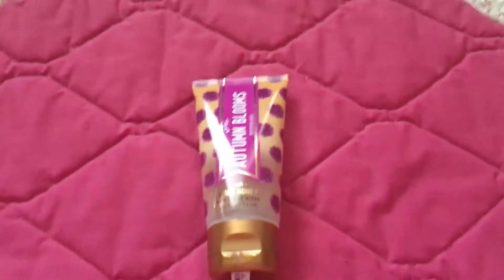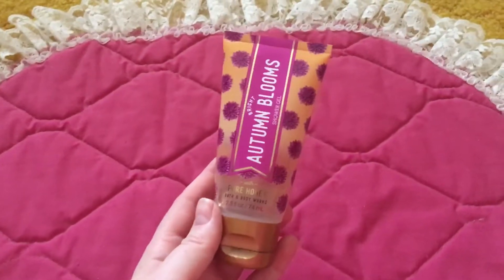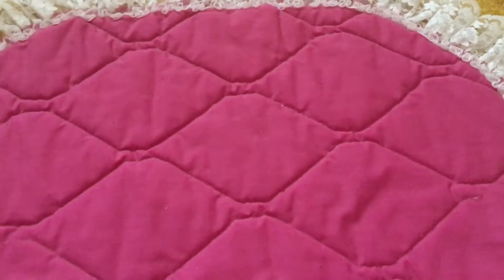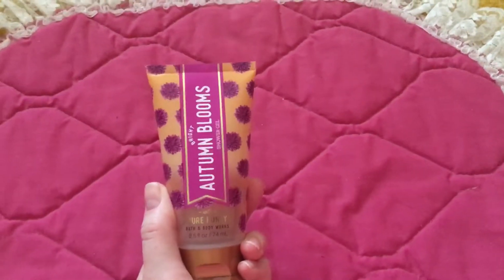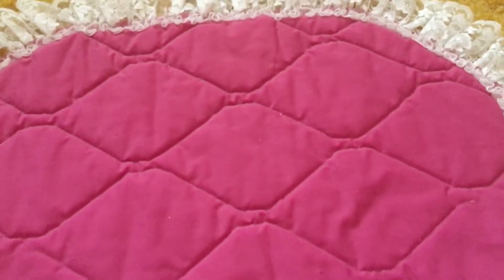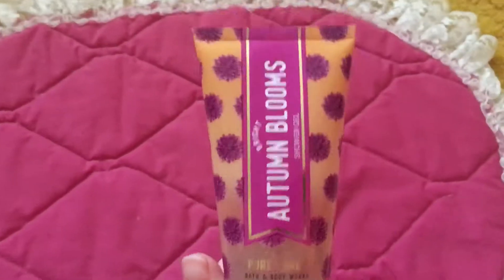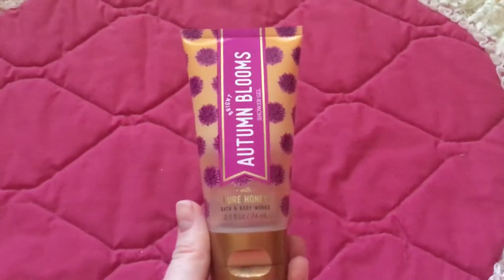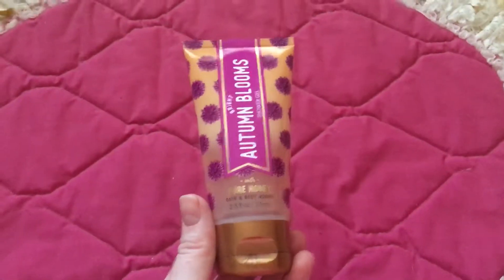♥ Product Of The Week #44: BBW Autumn Blooms ♥